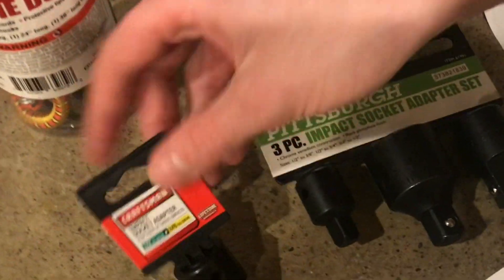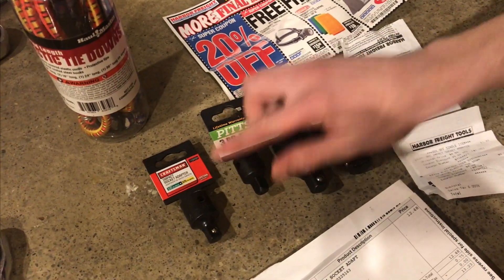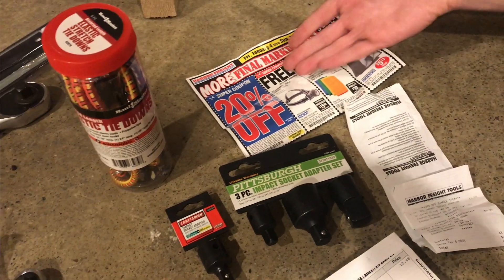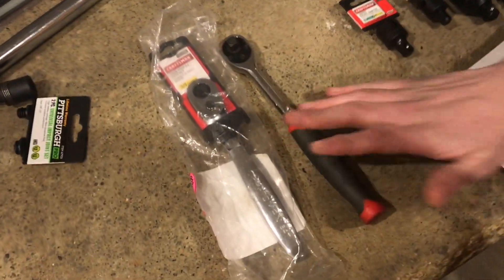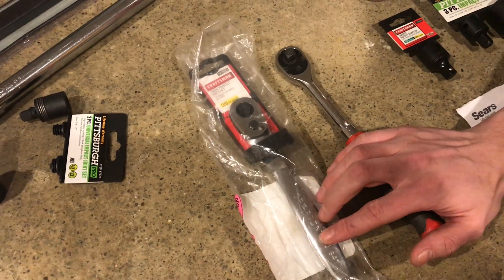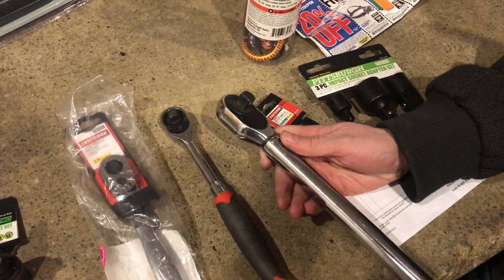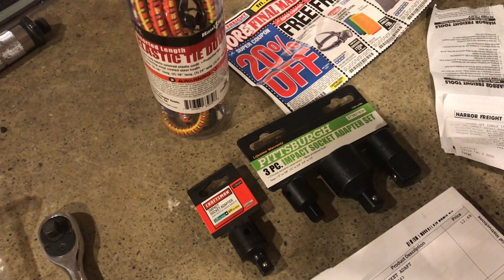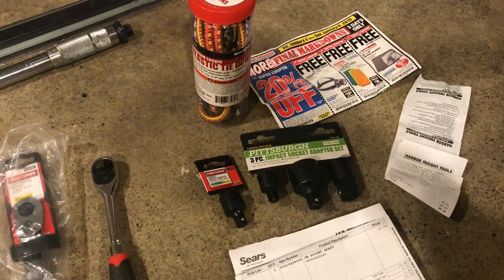🔧 why harbor freight is BETTER than sears craftsman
For years and I would say even generations I have been sold on craftsman. My grandfather gave my dad craftsman tools and he gave me the same tools. When I wanted a really good tool guess where I went, Yep sears craftsman. When I was in high school I started buying harbor freight tools, this was way before the Internet. The tools or low-cost so I would send a check in the mail and get harbor freight tools. These tools worked alongside of me with these craftsman tools. Years later, I break these harbor freight tools as well as I do the Craftsman tools. It’s near impossible to get a craftsman tool replaced now. But tools that I’ve been using since high school I take him to Harbor freight and they give me a brand new tool. Hats off to Harbor freight, I wish that craftsman could still hold to their word, but I have to make the switch. So this is why at this point I would officially say Harbor freight Pittsburgh forge is BETTER than Sears craftsman.